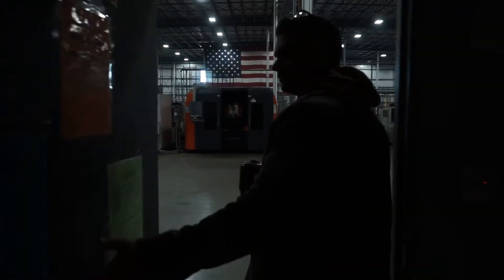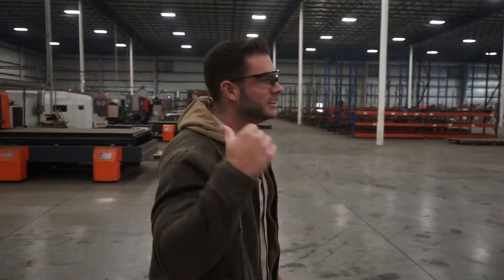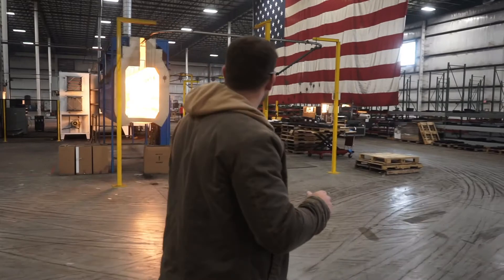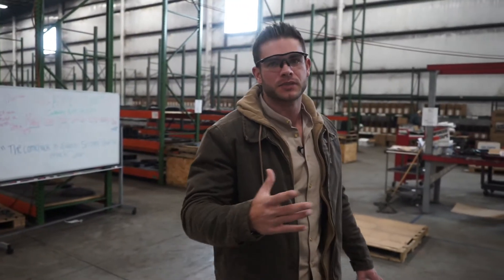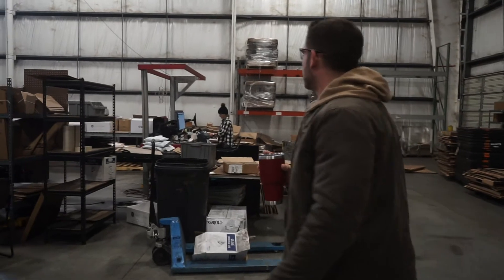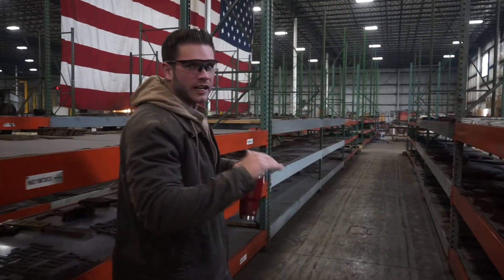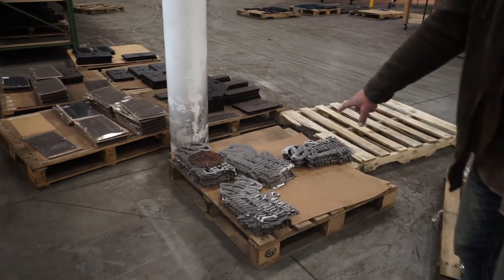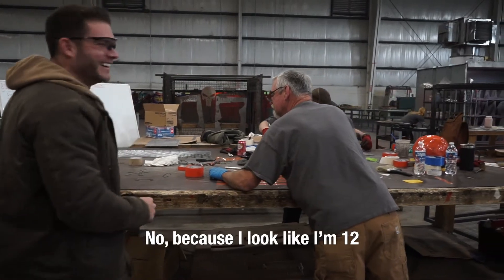Redline Steel - New Gift Box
Behind the Scenes of Redline Steel's brand new Monthly Gift Box! Monthly you'll receive over $80 in product value for only $24.95 per month!